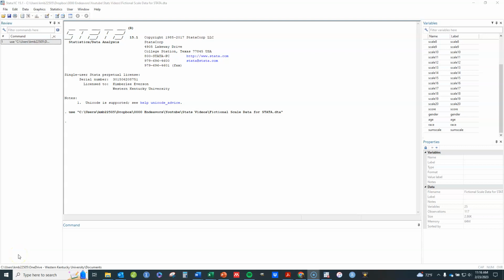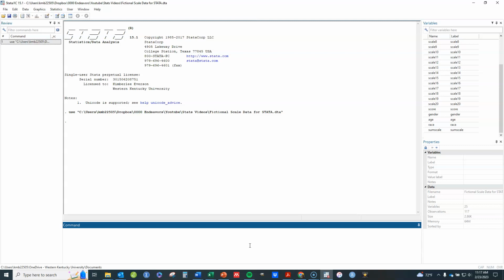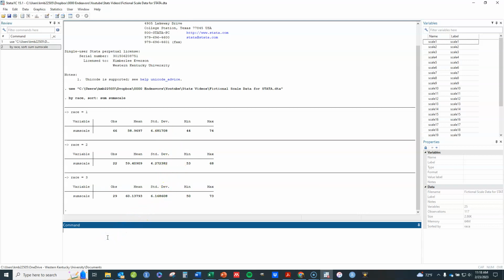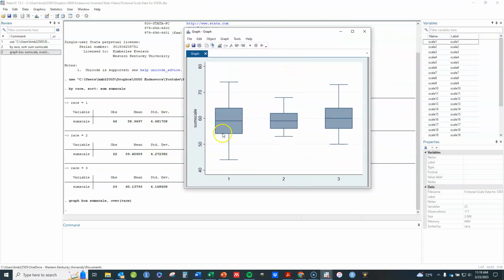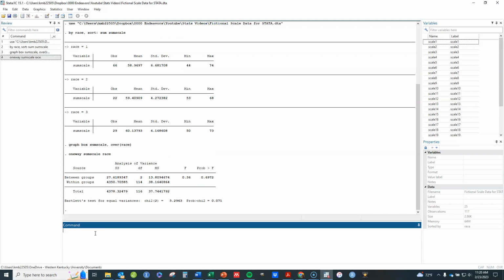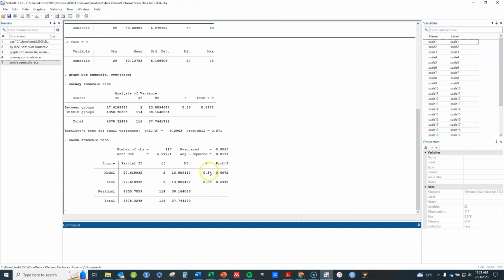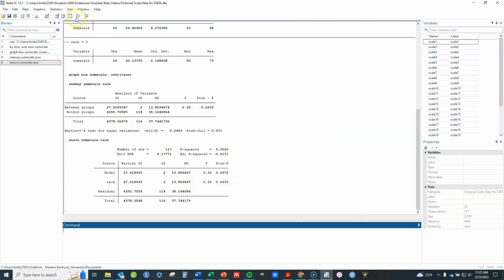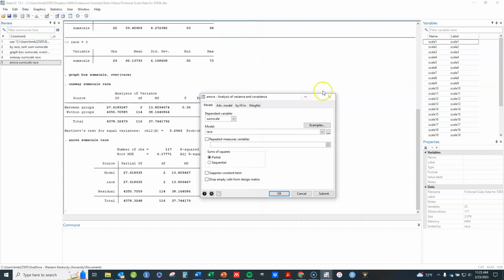Oneway ANOVA Analysis of Variance in Stata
This video is a demonstration of conducting a oneway ANOVA in Stata, including simple checks of assumptions. It does not discuss theory.